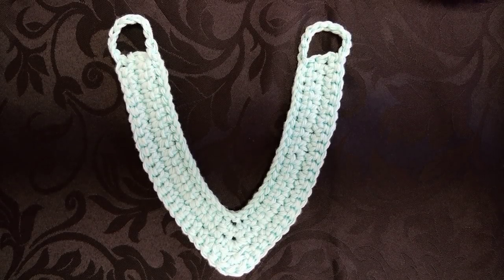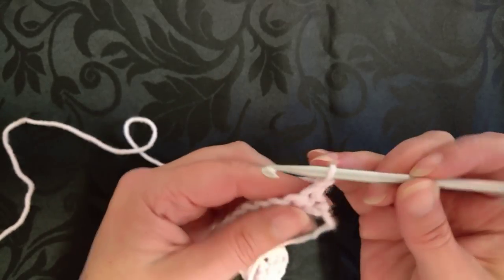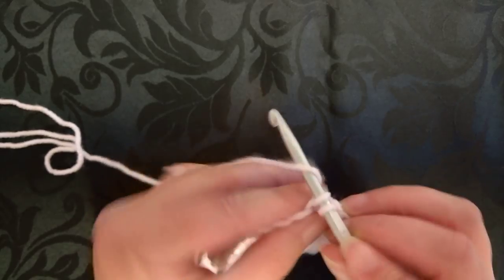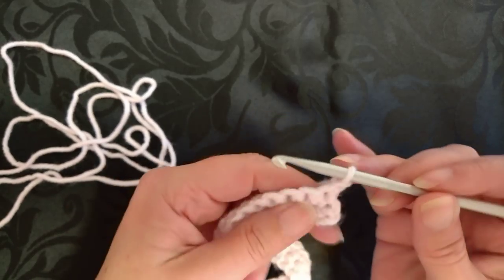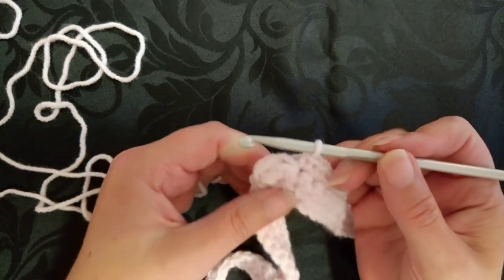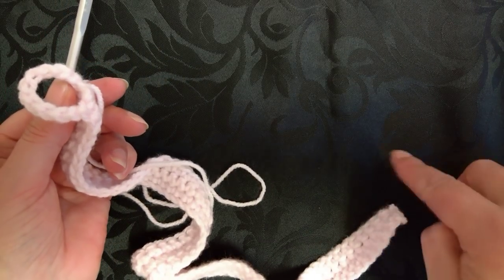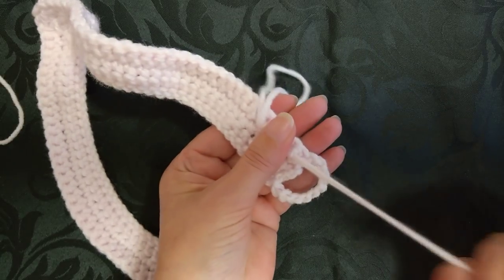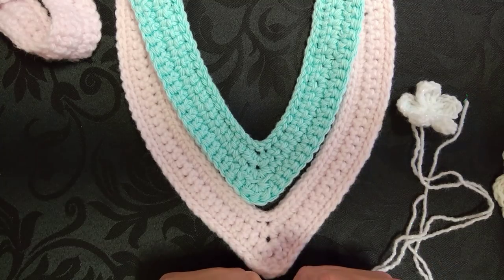My V shaped crochet curtain tie backs tutorial + History with a Mystery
Please note my historical content relates to religious events of the past, it is not intended to upset anyone. I have to keep an open mind with my research and consider every possibility.
Click show more for your free pattern

My V shaped crochet curtain tie back pattern

The one I have shown begins with a chain of 62, but you can make yours any size you like. I have found yarn such as bonny babe or cotton yarns to be the best for making stronger tie back, but as always you are free to make your work how you want to.

Chain 62

Row 1. skip 1st chain,
single crochet in 30 chains
3 half double crochet in the next chain
single crochet in the next 30 chains
Note, this is the front of your work.

Row 2. chain 1, single crochet in all of the single crochet stitches,
single crochet under the front 2 loops of the first half double crochet,
3 half double crochet under the front 2 loops in the next half double crochet,
single crochet under the front 2 loops of the next half double crochet,
single crochet to the end of the row.

Row 3. chain 1, single crochet in all the single crochet stitches,
single crochet under the back 2 loops of the half double crochet,
3 half double crochet under the front 2 loops of the next half double crochet,

Chain 10 and slip stitch under 2 loops of the original chain work under 2 loops, slip stitch all around your work until you get to the other side, chain 10, slip stitch under 2 loops all the way back to the first chain 10. fasten off and sew in your ends.

I hope my video has provided you with plenty of information to think about while you crochet along. I think crochet is a beautiful art, and if I am right that crochet was given to us by our Royal Family, I think they deserve a huge thank you for all the pain and upset they endured trying to keep it for the treasure that it is.
I really appreciate you giving me this chance to share my journey searching for the origins of crochet.